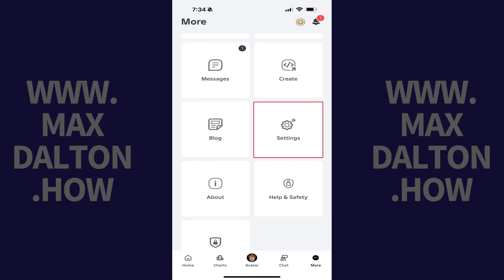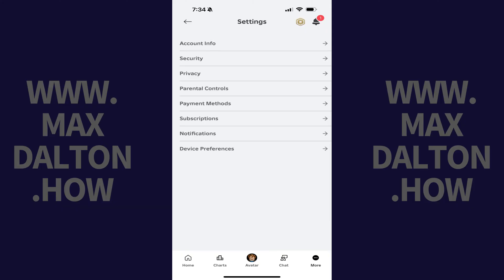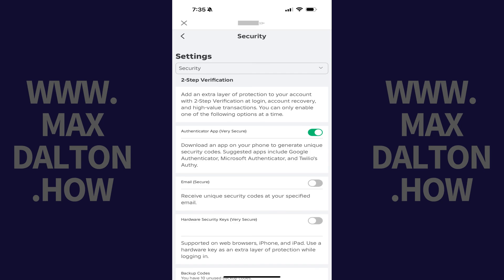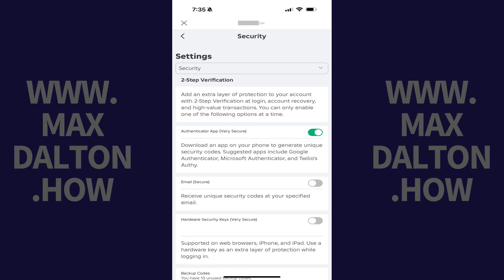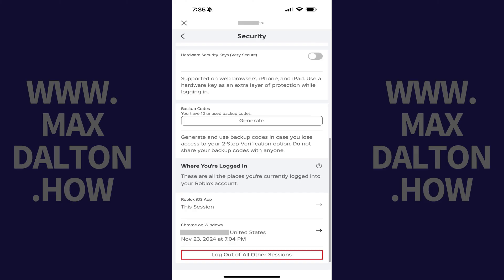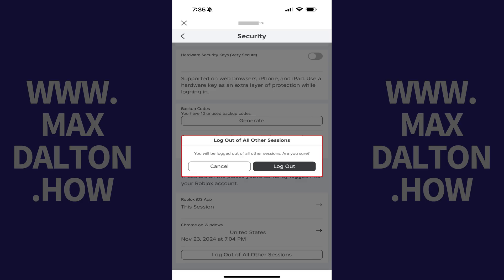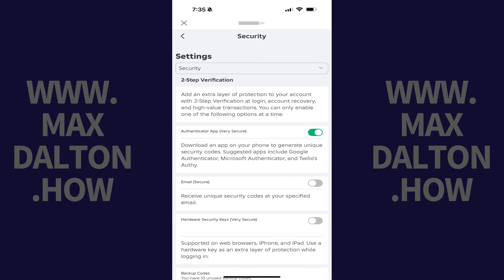How to Log Out of Roblox On All Devices Using the Roblox App for iPhone or iPad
In this video I'll show you how to log out of Roblox on all devices using the Roblox mobile app on an Apple iPhone or iPad.

Timestamps:
Introduction: 0:00
Steps to Log Out of Roblox On All Devices Using the Roblox App for iPhone or iPad: 0:09
Conclusion: 0:56

Video Transcript:
Step 1. Open the Roblox mobile app on your iPhone or iPad.

Step 2. Tap "More" in the menu along the bottom of the screen. The More menu opens.

Step 3. Scroll down this menu, and then tap "Settings." Roblox settings options are shown.

Step 4. Tap "Security." You'll land on the security screen.

Step 5. Scroll down to the bottom of the security screen, and then tap "Log Out of All Other Sessions." A window opens letting you know that you'll be logged out of all other Roblox sessions if you continue.

Step 6. Tap "Log Out." You'll be logged out of all other Roblox sessions starting immediately. It may take up to 30 minutes for some devices to get logged out.